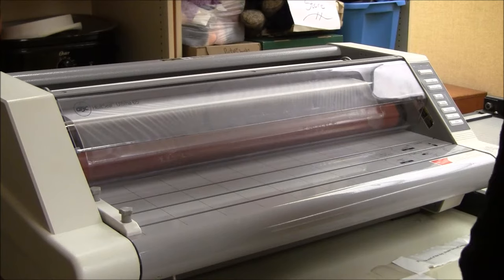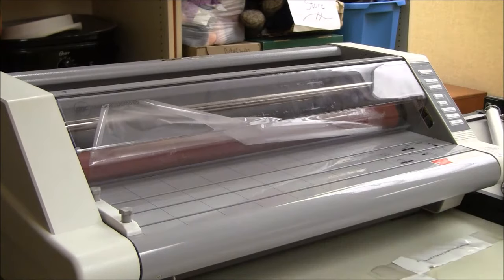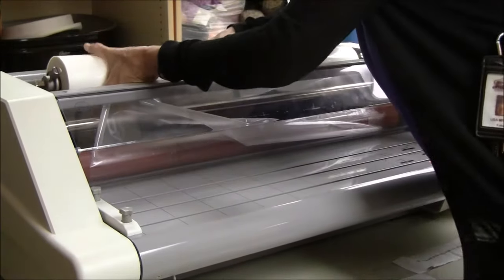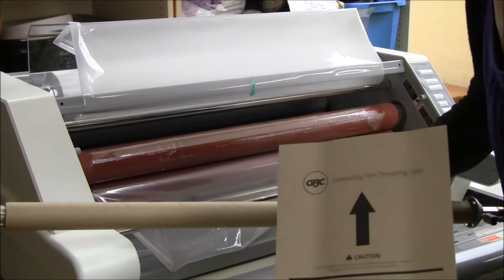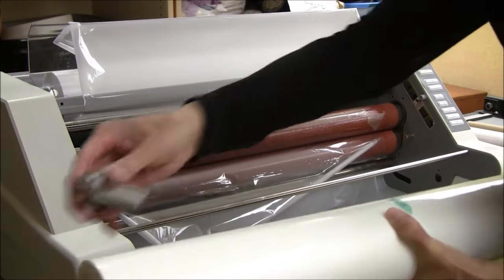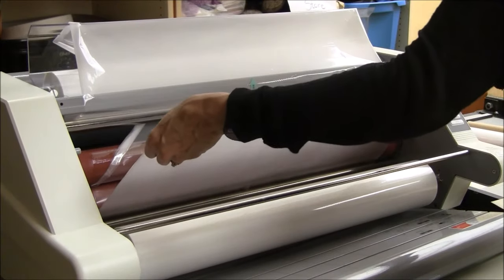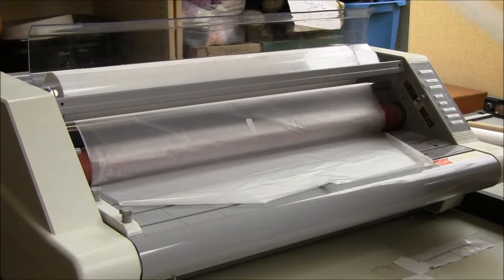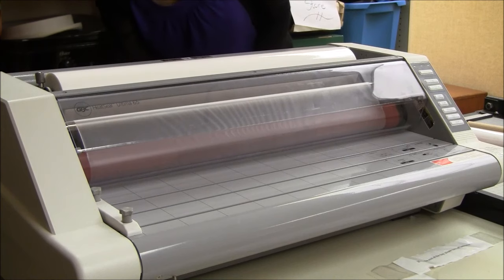Changing Rolls of Film on a GBC Roll Laminator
Learn how to change the rolls of film on a GBC roll laminator with Lisa's gentle guidance. It's job security, baby!